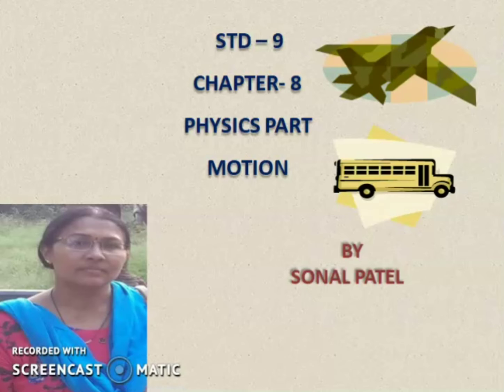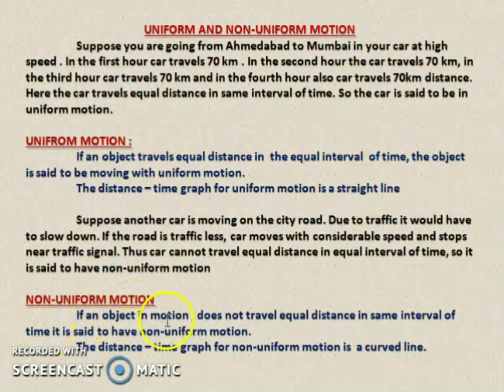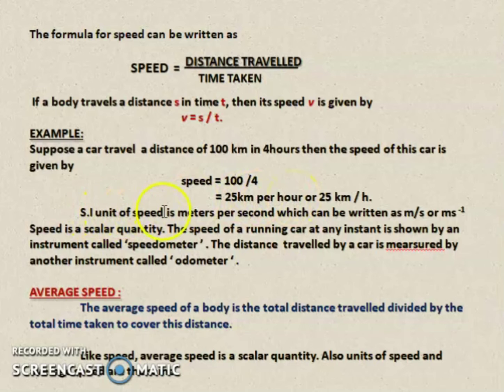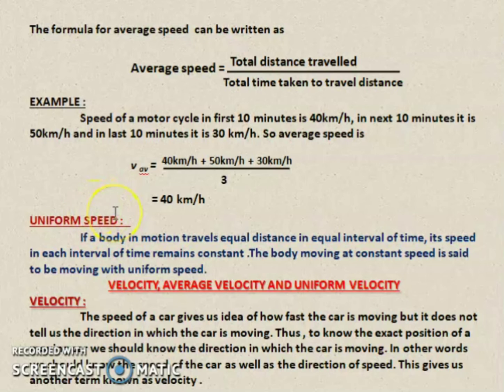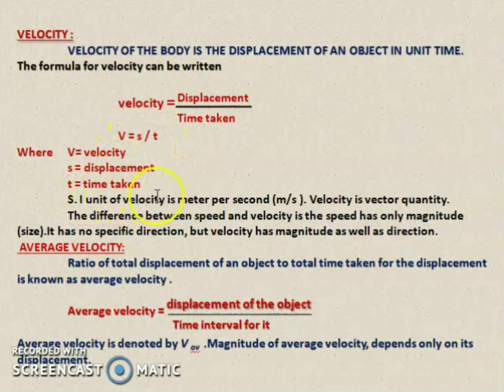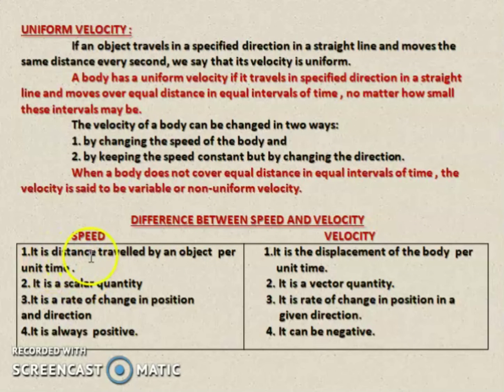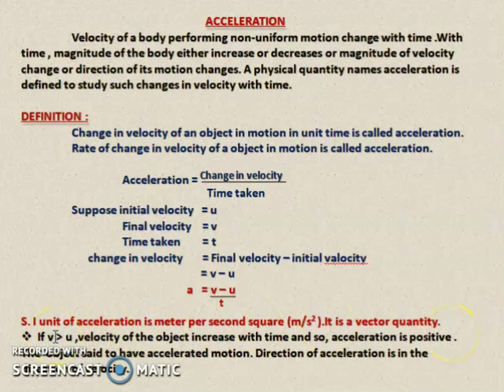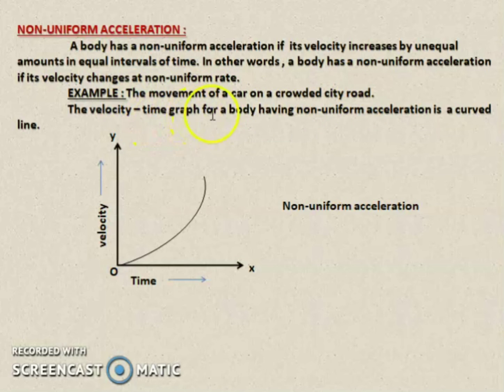Std 9 Chapter 8 Motion part -2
Uniform motion, speed, velocity, acceleration.